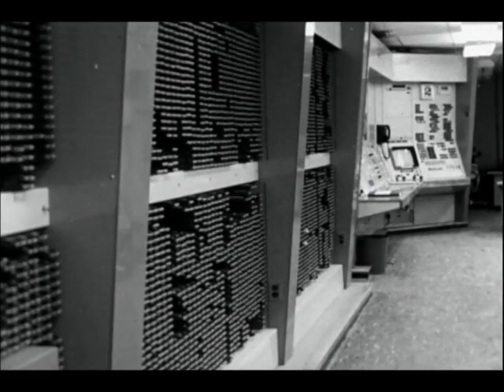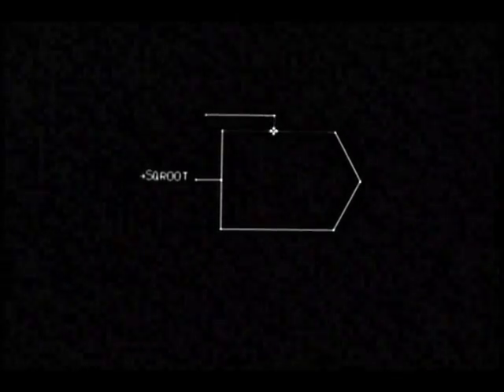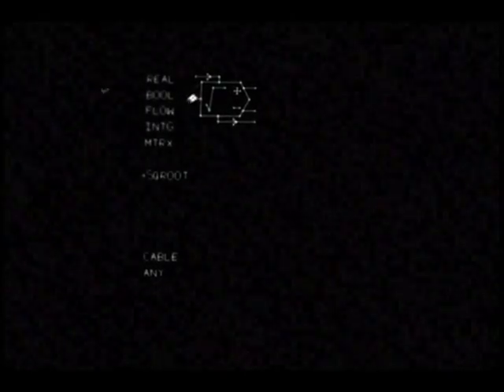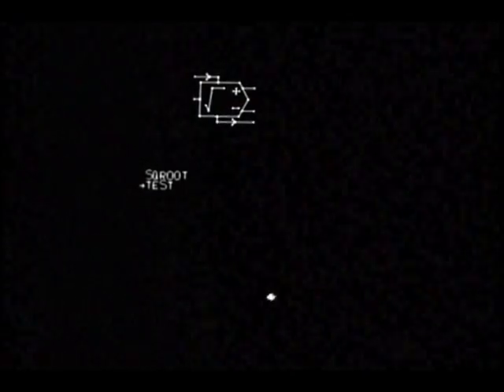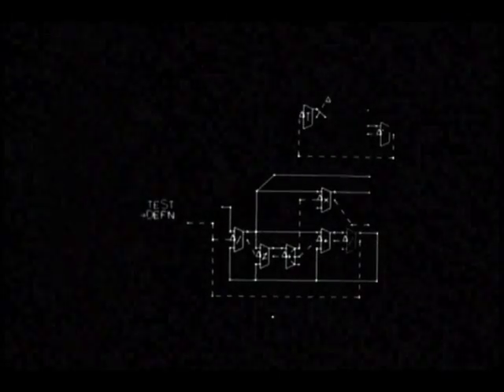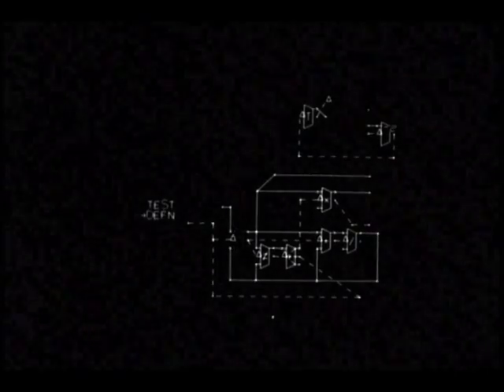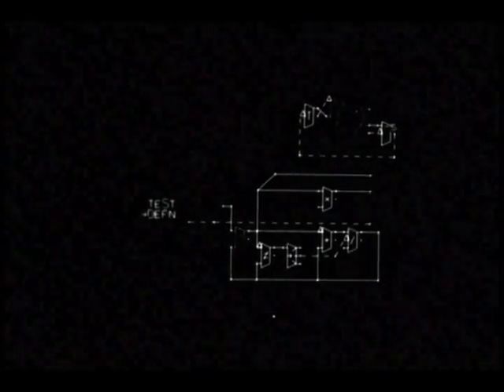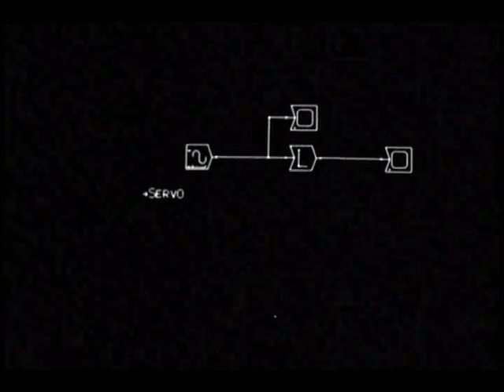Programming with On-Line Graphics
This is a generally unknown important historical film which demonstrates pioneering work on interactive visual programming done by Bert Sutherland at Lincoln Lab, as part of his 1966 PhD thesis at MIT:

Sutherland, William Robert (1966). The On-Line Graphical Specification of Computer Procedures, Ph.D. Dissertation Massachusetts Institute of Technology.

The work was done on the TX-2 computer, and builds on a number of concepts developed by the well-known Sketchpad system developed by Bert's younger brother, Ivan Sutherland.  Sketchpad showed how graphical images could be interactively constructed on the TX-2.  Bert's system demonstrated that individual graphical objects could represent chunks of code that could be "wired" together in a way that enabled one to write a program.  The idea was that the data of the program flowed from one module to another.

This is demonstrated in this film, where Bert writes a program which calculates the square roots of a number entered by the user.

The system demonstrates the ability to support hierarchy and encapsulation - that is, partsof the program could be chunked together into separate modules, each represented by a graphical icon. Programming was accomplished by directing the output of one module to the input of another. One could also enter inputs manually, such as from the keyboard, and one could also have any of the module's outputs displayed on the screen.

This system paved the way for later graphical programming systems, such as MAX/MSP and LabVIEW, for example.

This is just brilliant work, and an important part of our history.  It not only deserves to be known by those interested in interaction and programming, it also sets a high bar that should keep us all from being complacent in our own work.

For more information on the work done at Lincoln Lab, see:

Buxton, William (2005). Interaction at Lincoln Laboratory in the 1960's:  Looking Forward -- Looking Back . Panel Introduction.  Proceedings of the 2005 ACM Conference on Human Factors in Computing Systems, CHI'05 , April 3-7, 2005, 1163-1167.